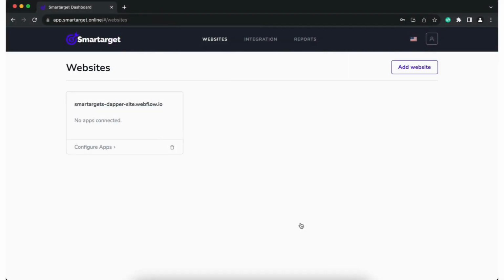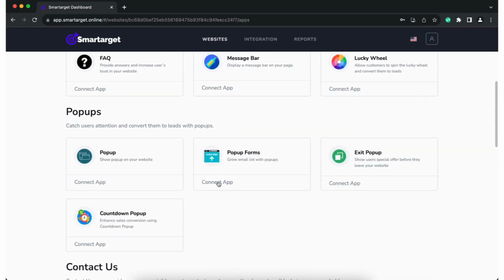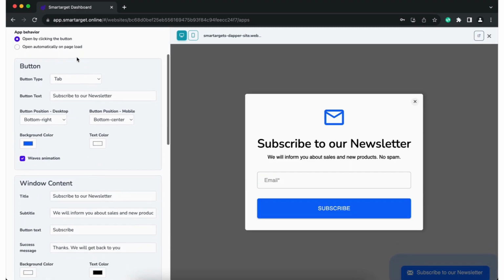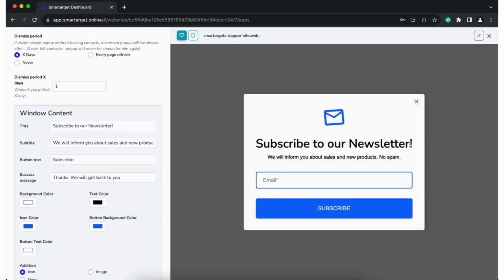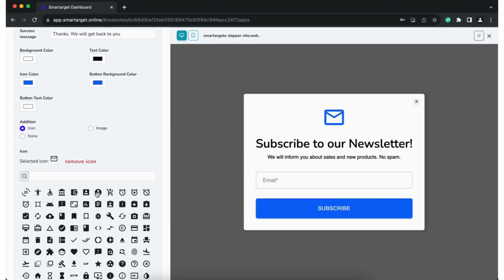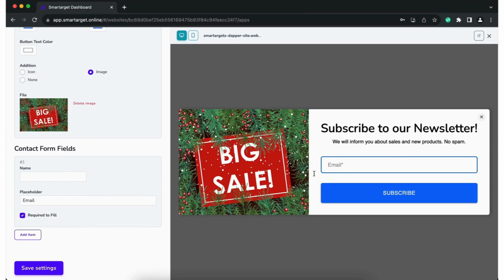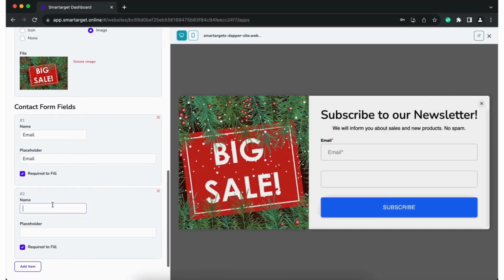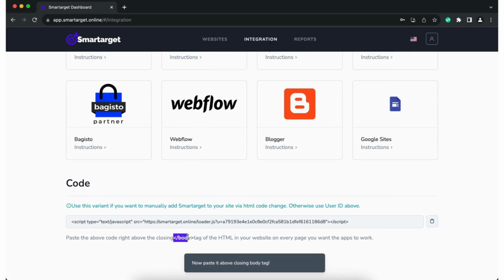How to add Popup Forms on your WordPress website [Tutorial]